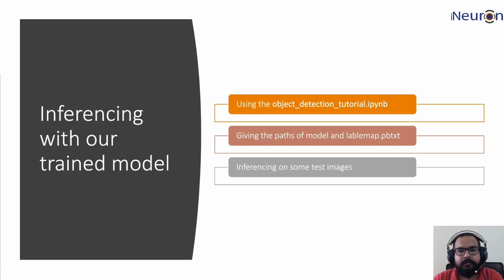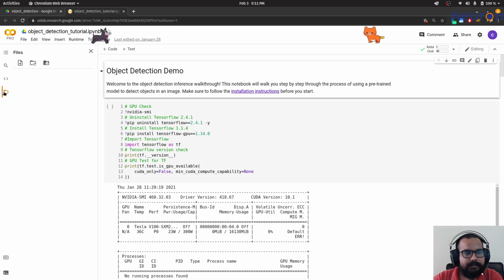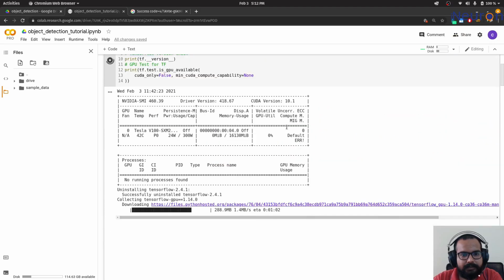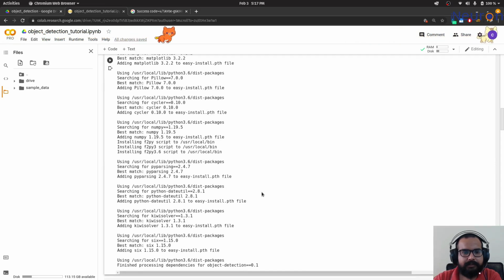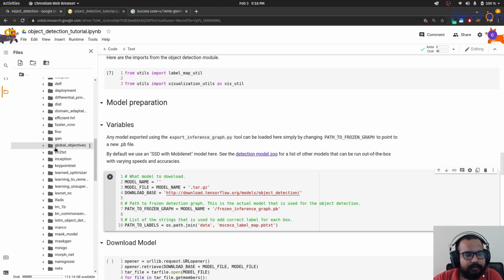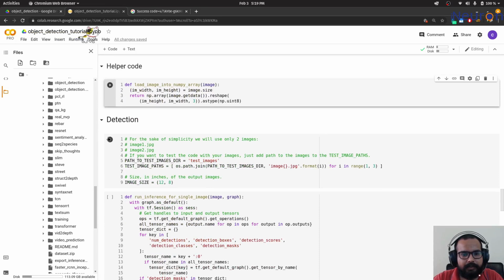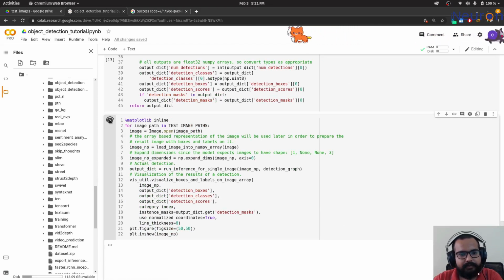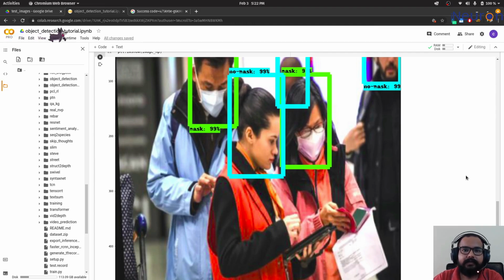41 Lecture41 Inferencing with trained model